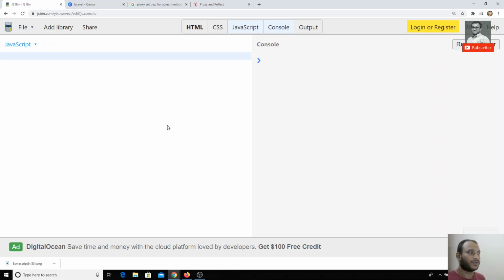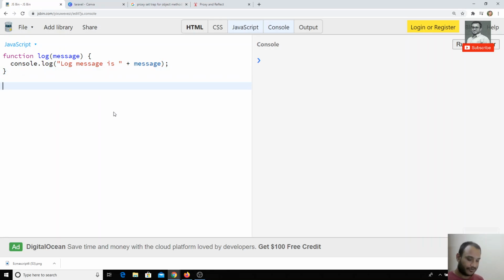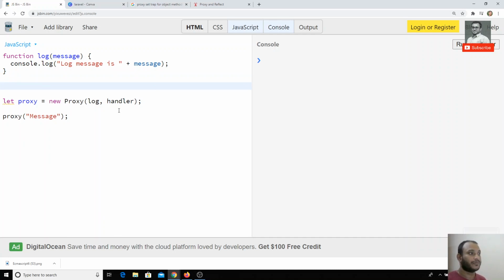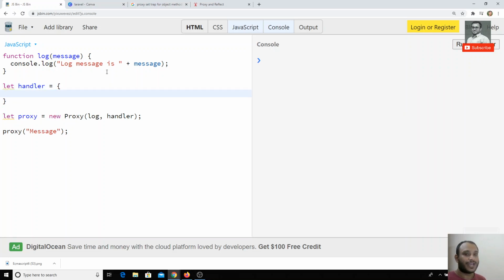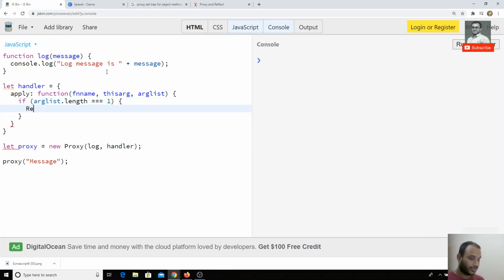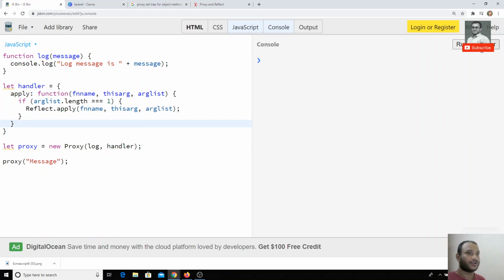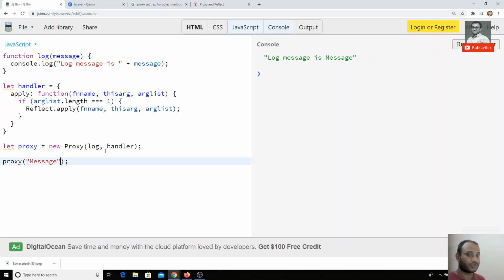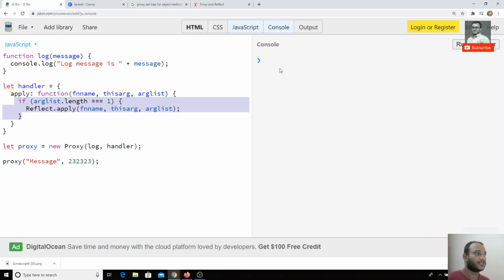55. Setting up the Proxy for the functions using apply Trap in ES6 | ES2015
Hi Friends

In this video, we will see how we can set the trap apply for the functions using a proxy in es6